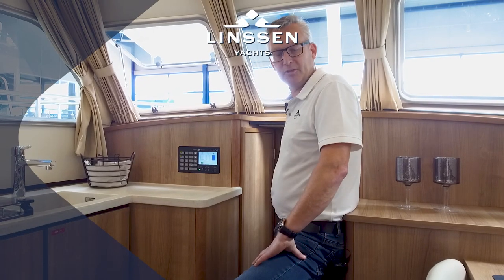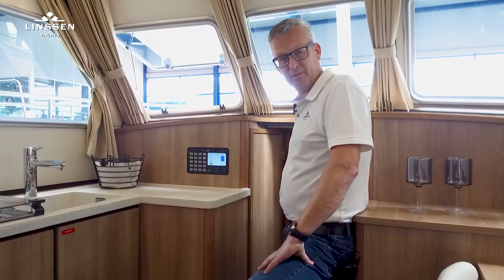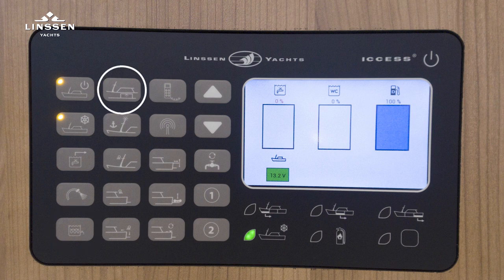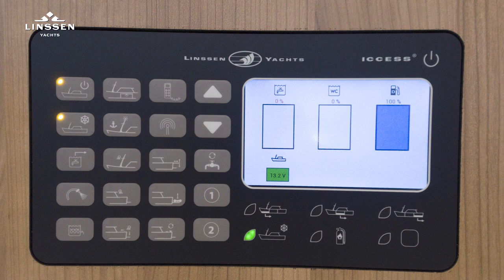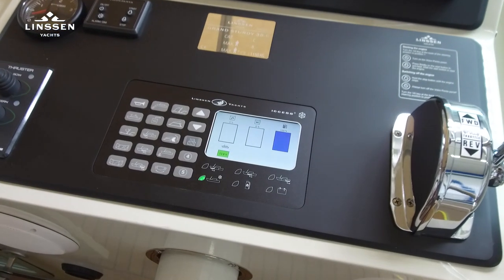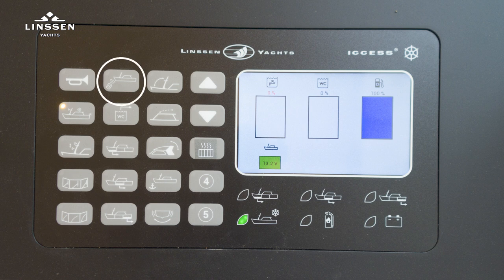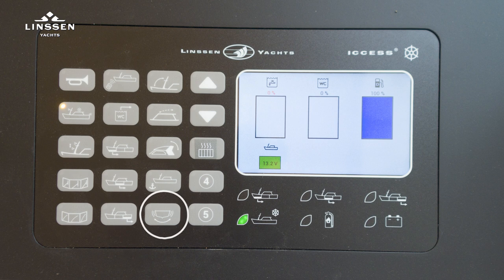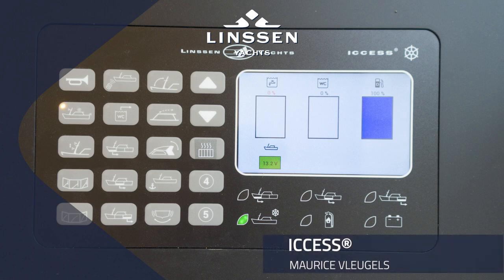LinssenYachts ICCESS EN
The ICCESS system on board your Linssen motor yacht is the central system for power distribution on board. ICCESS stands for Integrated Canbus Controlled Electric Supply System.
This means that your motor yacht is connected to a Canbus system via a minimum number of cables.

The ICCESS system has two panels: one for the saloon, and one for the inside or outside steering position. Various circuits are synchronised on both displays (bilge alarms, tank contents), but the Saloon display contains the functions that are mainly used inside the boat, while the steering position display contains the functions that apply there.

Depending on your yacht, certain functions may or may not be available. Always refer to the board documents and board manual for the exact functions on your Linssen yacht.
Salon display
On the display in the saloon you will find the icons for activating the on-board power supply, switching on the steering position display, activating the on-board water, switching on the outside shower, switching on the boiler, switching on the engine room lighting, switching on the anchor light. Activate any deck lighting, switch on the VHF radio - which is separate from the on-board power supply -, switch on any satellite antenna. For the Variotop and other larger yachts the passerelle, lowerable bathing platform and the mooring winches. The display can be dimmed using the arrow keys. If present, the valves can be closed electronically.

Steering position display
Various other functions are available on the steering position. There is the activation of the horn, the navigation lights, the windscreen wipers and possible sprinkler system, yacht controller, activate black water pump, activate bilge pumps in forward cabin, saloon, and aft cabin sections. If necessary, electrically operate the mast, the Variotop and the Variotop parking arch (in combination with the arrow keys), activate the heating (at the steering position).

In addition - on both displays - bilge alarms, fire extinguisher status and graphical displays of the water tank, black water tank and diesel tank, as well as the status of the on-board power batteries.